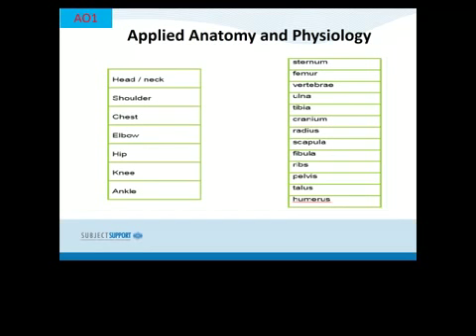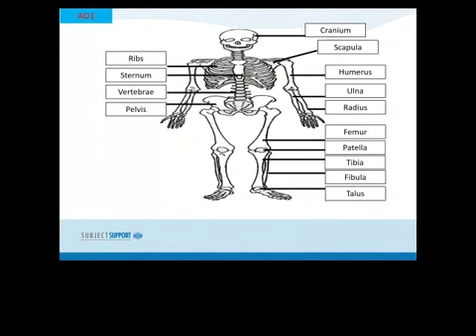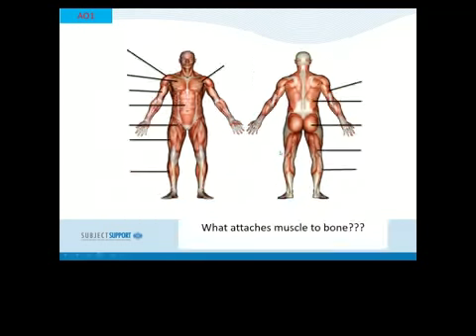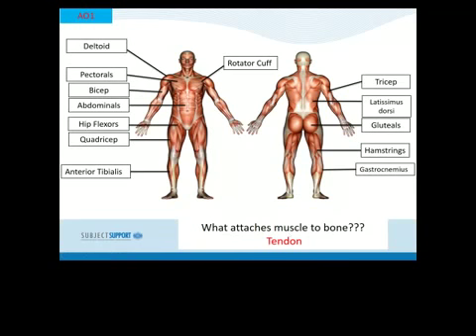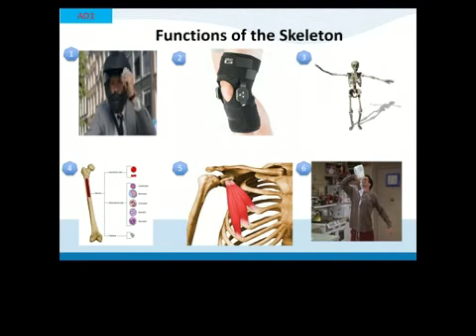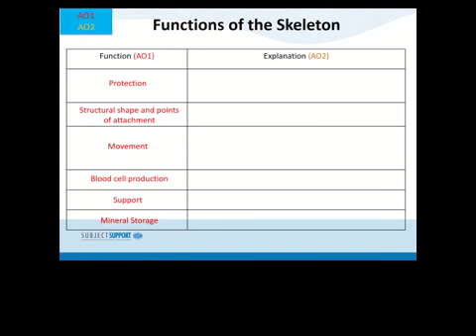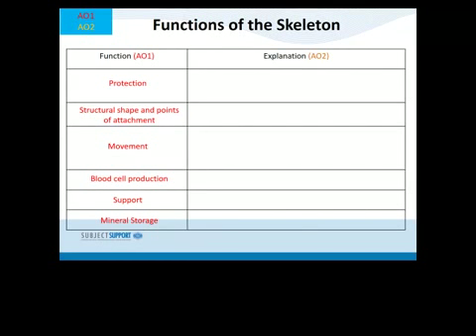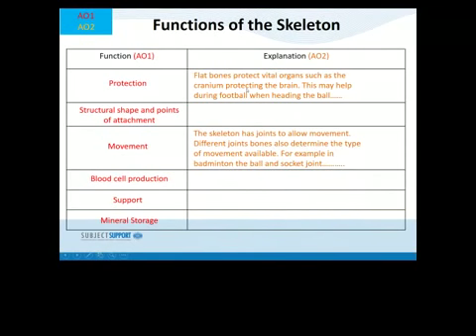GCSE PE AQA Online Revision Workshop 2018 Sample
Our AQA GCSE PE Online Student Revision Workshop returned for the fifth year, in order to help students get the best results in their upcoming theory examination.

The workshops are aimed to improve the student’s confidence and grades in their 2018 examinations by giving them top revision tips, as well as thoroughly explaining the important topics that have come up in past theory examinations.